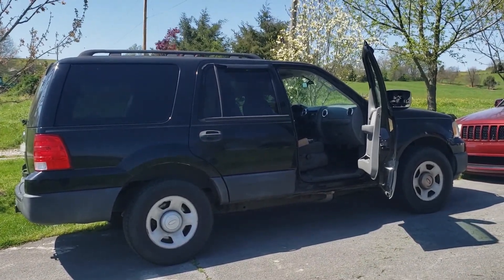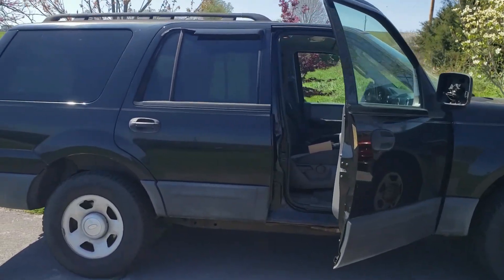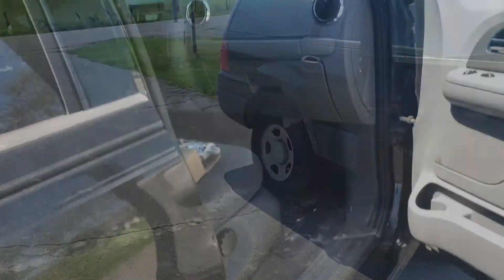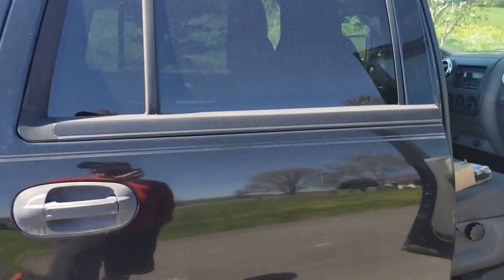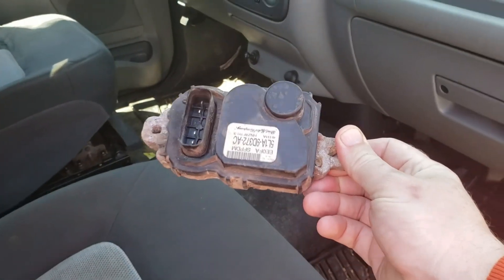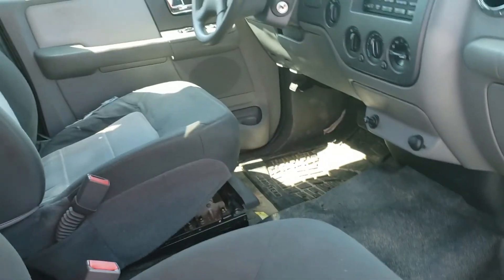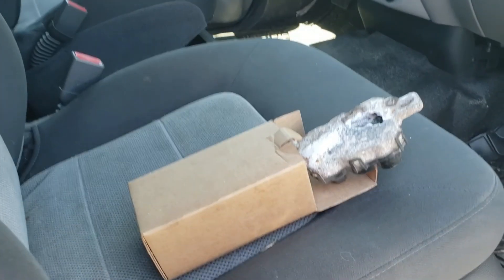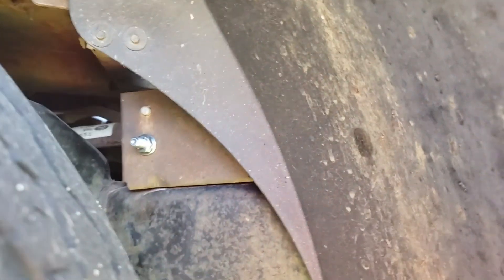How to Fix the Problem with Ford Expedition Cutting Off and Not Restarting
This is a known issue with the '05 and '05 Ford Expedition. There are two main things that go out on these SUV's that people are having a heck of a time figuring out. They might be driving down the road in bad weather and all of a sudden the engine cuts out. What do you do. All you really can do is pull over safely and call a tow truck. Have them toe it to a shop for repair.

Here is the thing, I have never seen this issue first hand on a Ford Expedition. I know the relay is known for going out. And you can by pass that is little effort, which we did. There is also a cut out switch in the back of the SUV that you can press to see if it popped. This one was fine.

So, we have power to the repay and going out of the repay...
We have power going to the cut off switch in the back...
But no power to the fuel pump. We actually pulled the fuel pump and applied power to it and it fired right up, no issues there.

We traced the wires back to this black box that sat above the frame behind the drivers side rear tire. We unbolted it and the back side of it is completely corroded out. We did some research and this thing is called a Fuel Pump Driver Module and they run about $105 from Advanced.

Hopefully this will same someone some time when it happen to them.